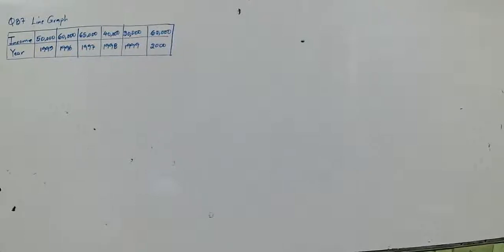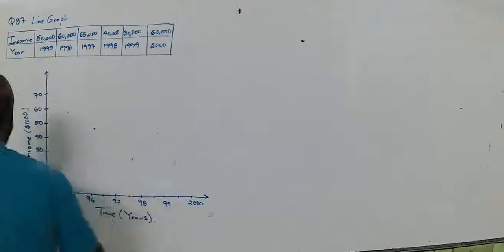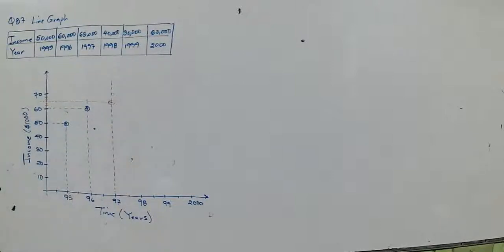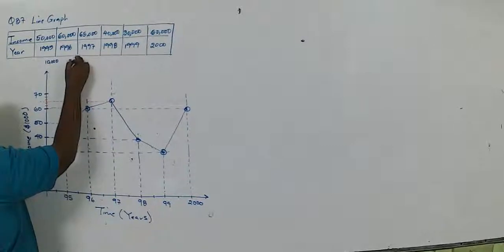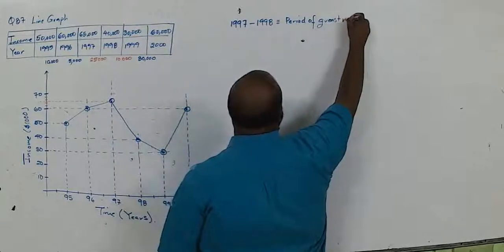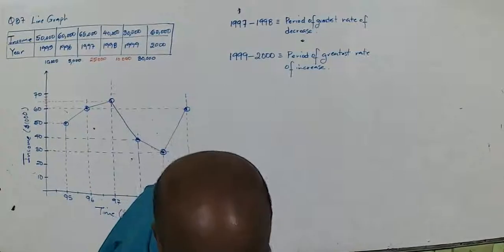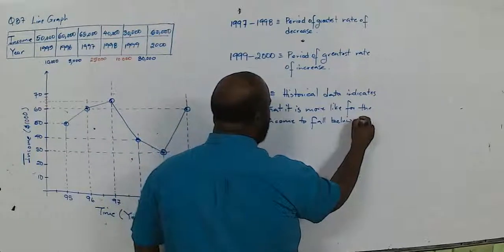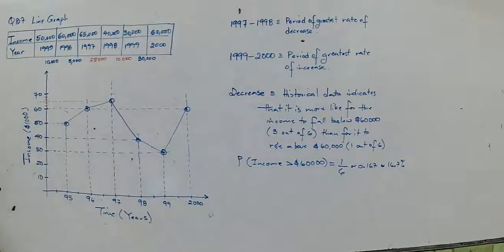Statistics Six - Line Graph